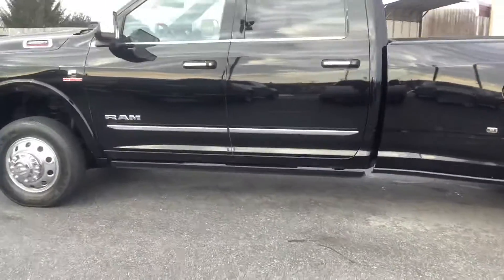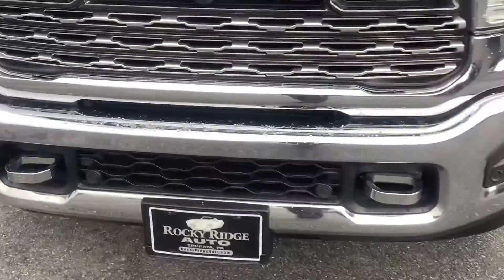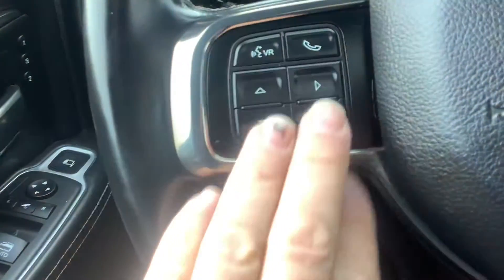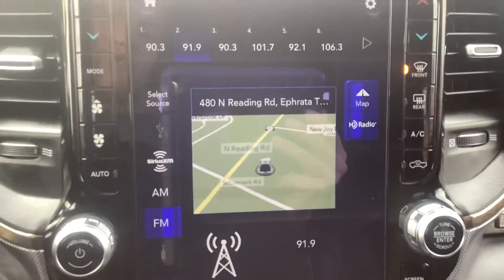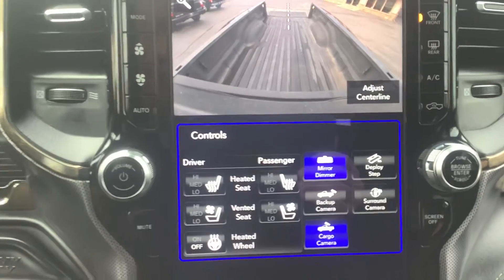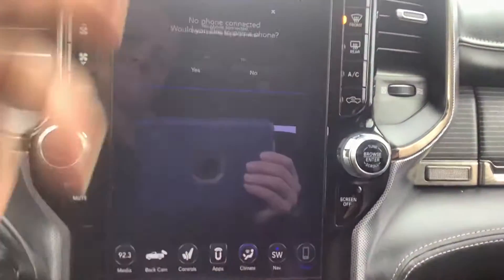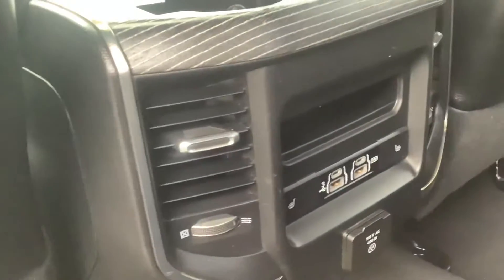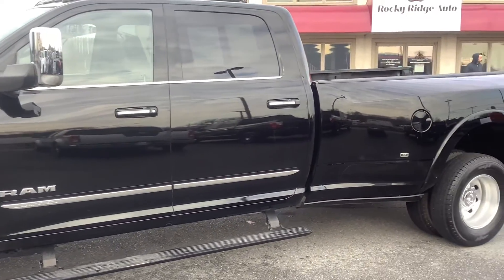2020 Ram Dually Diesel Limited 4wd st13370